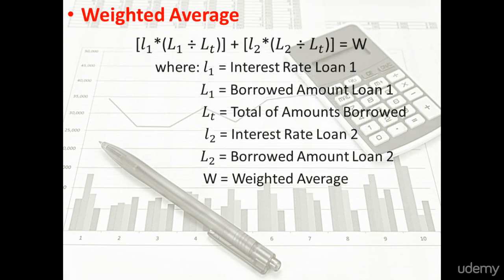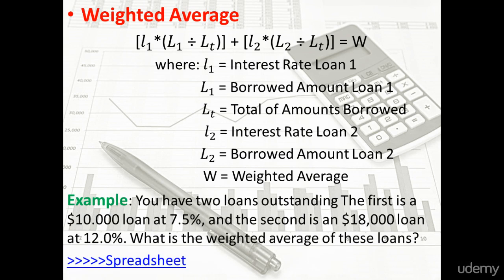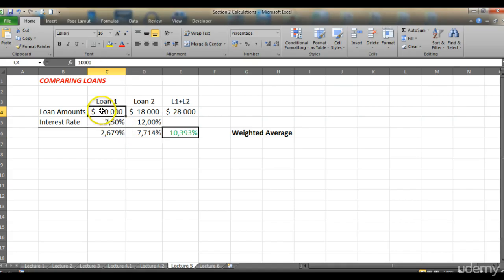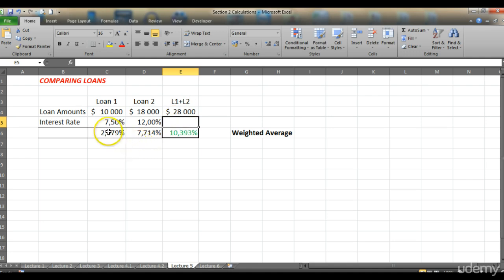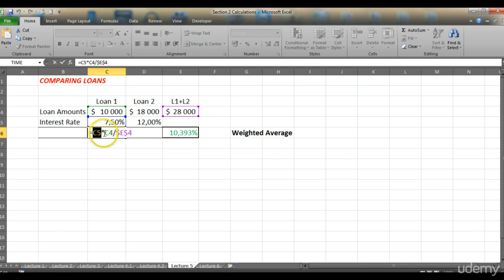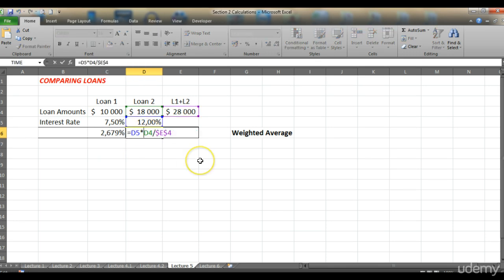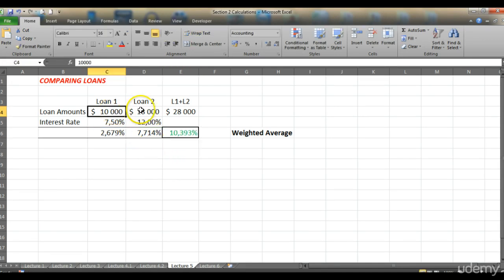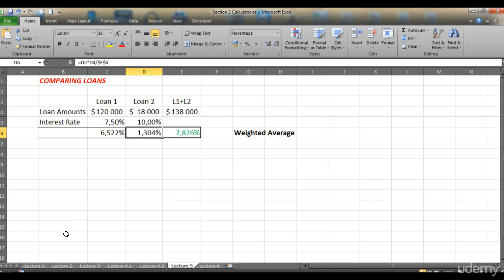015 Comparing Loans